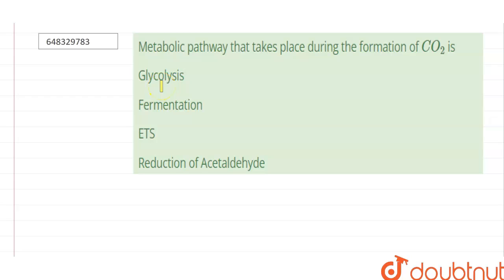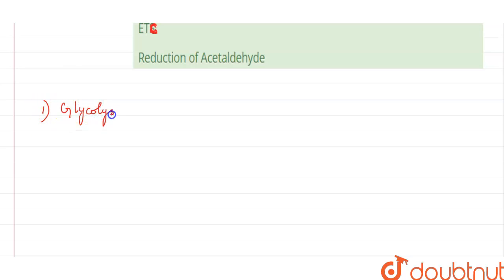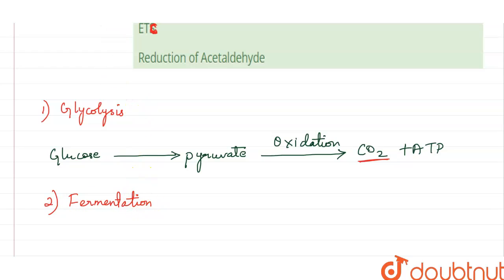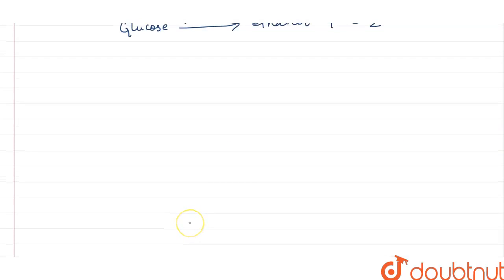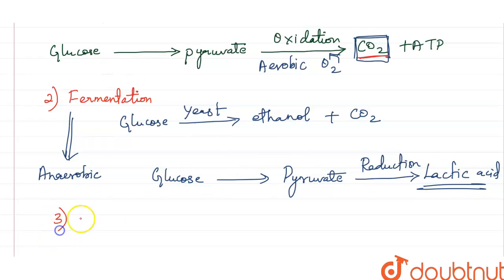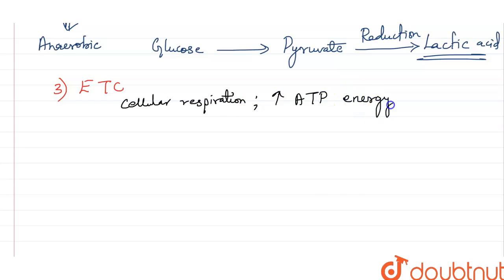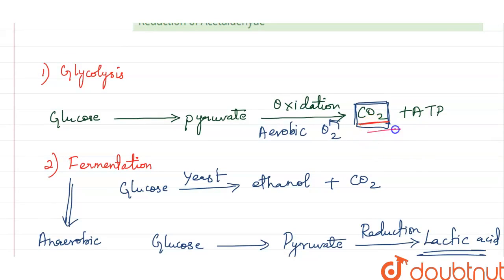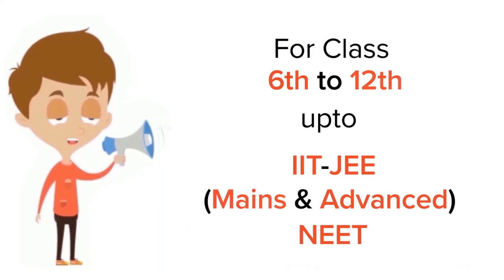Metabolic pathway that takes place during the formation of CO_(2) is | 11 | MICROBES IN HUMAN WE...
Metabolic pathway that takes place during the formation of CO_(2) is
Class: 11
Subject: BIOLOGY
Chapter: MICROBES IN HUMAN WELFARE
Board:IIT JEE

👉 Have Any Query? Ask Us.